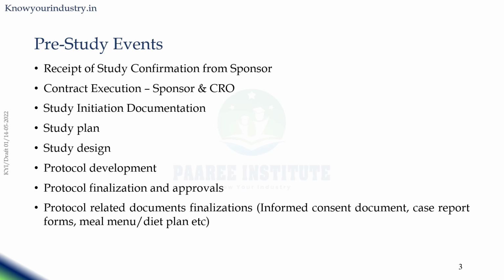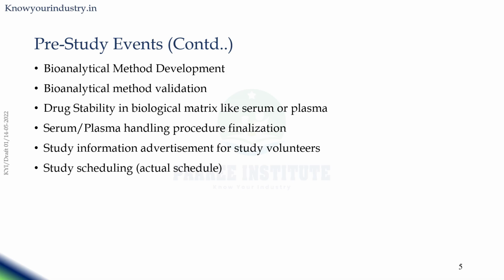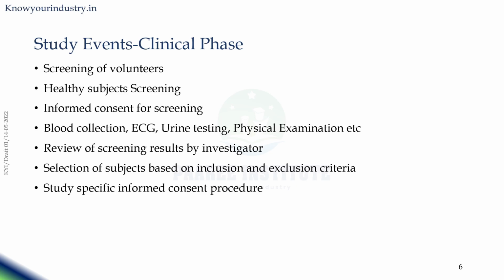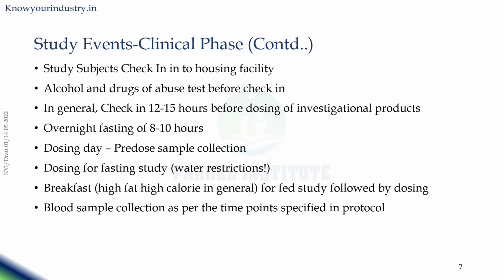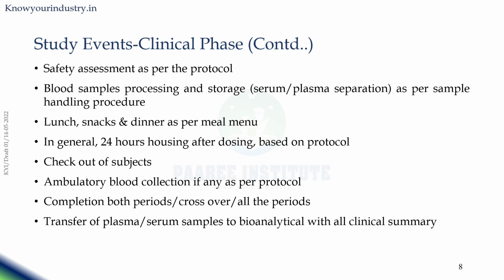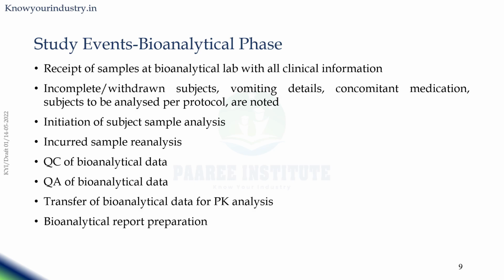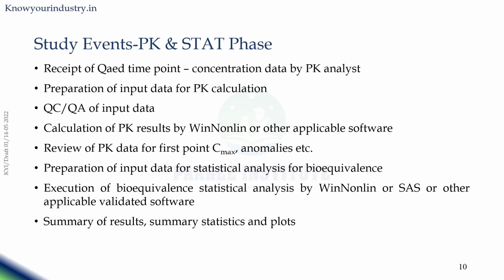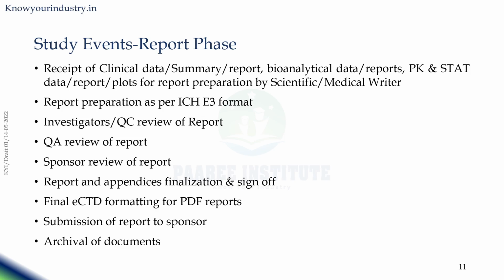module 5 bioequivalence study flow of events 1080p